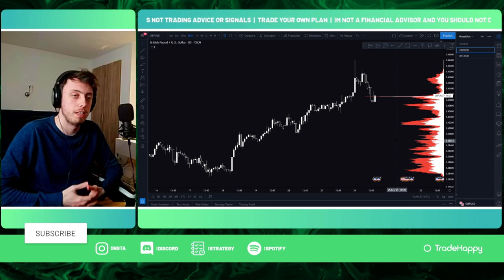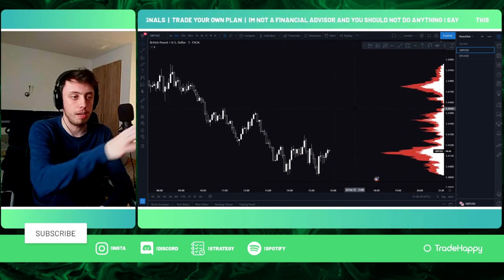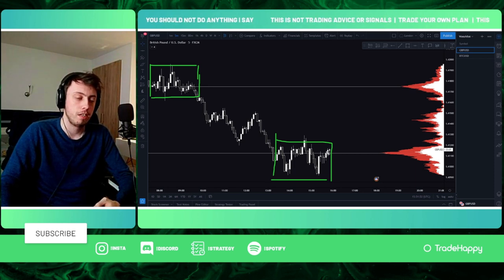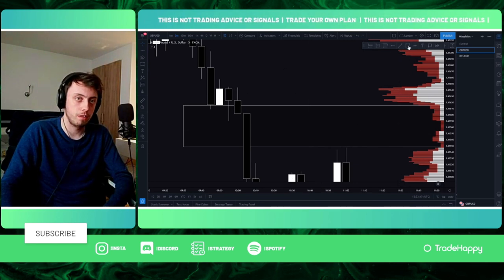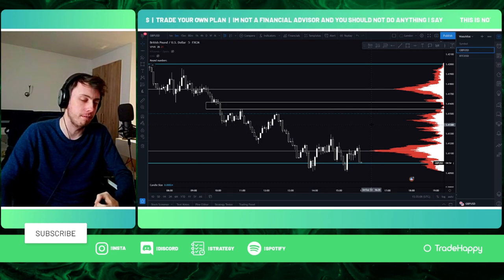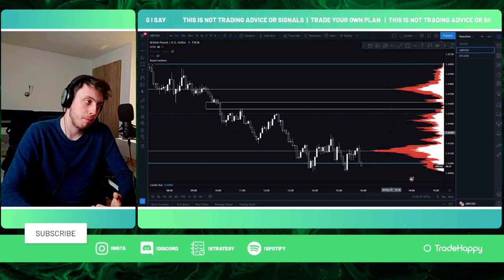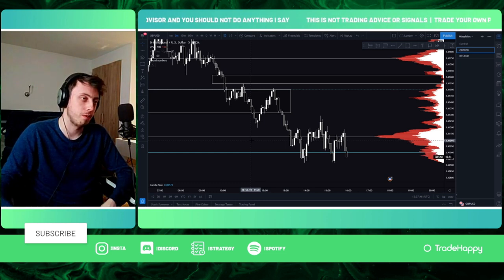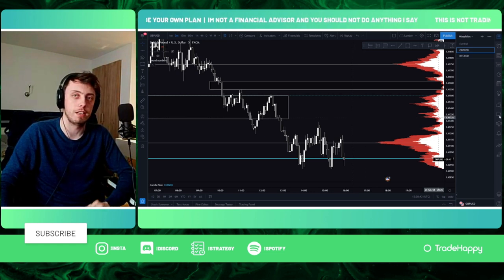Use Volume To Find Reversals In The Forex Market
Use Volume on Tradingview to find great reversal entries in the Forex market. Using the volume profile to find sniper entries on GBPUSD, GOLD or even Bitcoin!

Find reversals easily using the volume profile indicator on Tradingview.

🤑Learn how to become a consistently profitable and happy trader. We post daily Forex trading videos and have a Discord community of traders from around the world. We post trading tips, tricks, videos and more!►🧠

Timestamps
0:00​ Intro
10:00 Start of the video